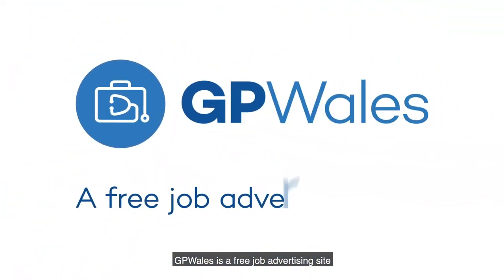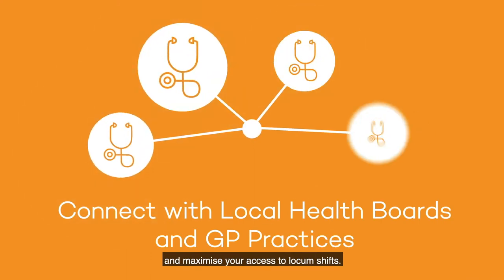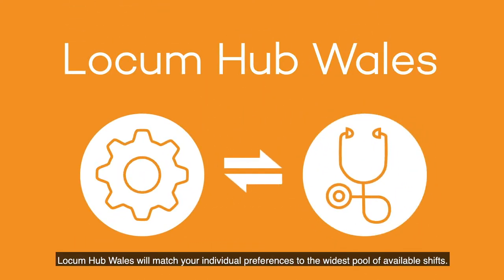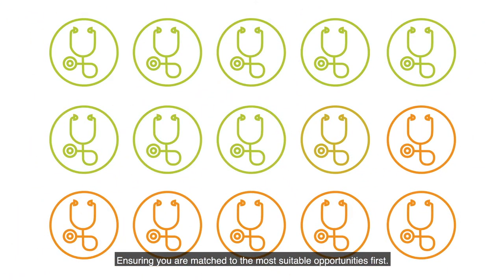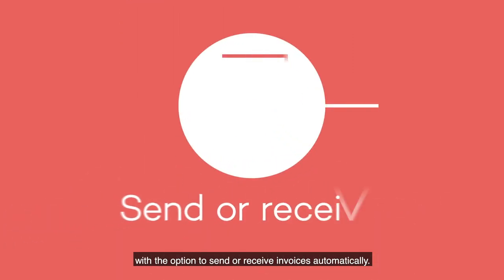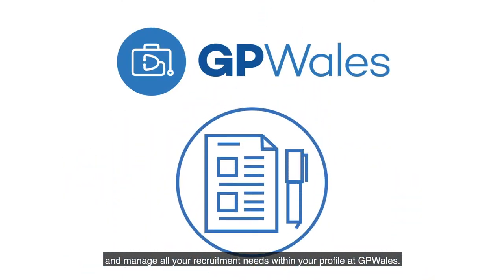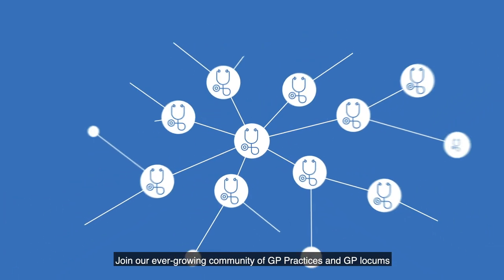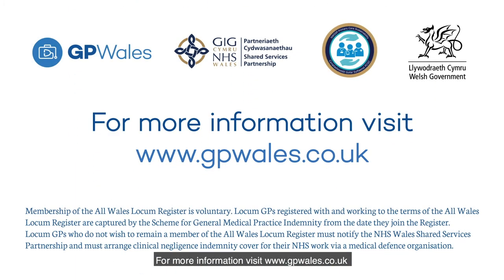GPWales – Helping GP Practices and GP Locums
GP Wales – What it offers GP Locums

GPWales is a free job advertising site and Locum booking facility, designed by GPs for GPs and supported by NHS Wales.

This film introduces Locum Hub Wales and explains how it can help meet sessional GP needs.